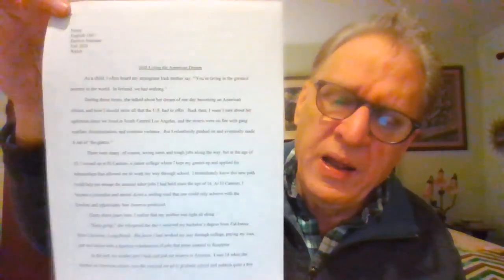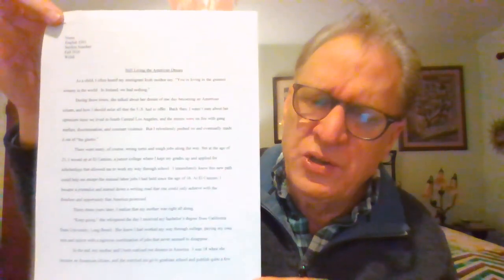Sketching, Drafting and Revising Your Memoir